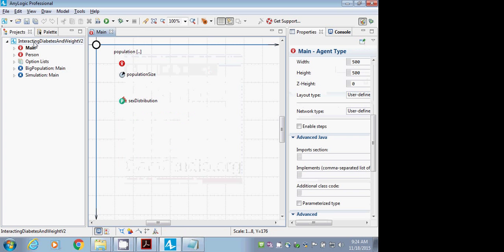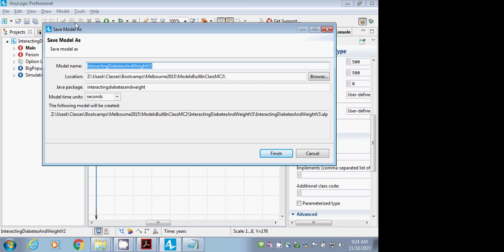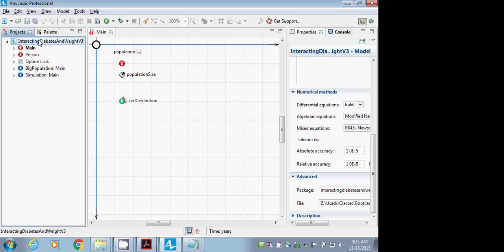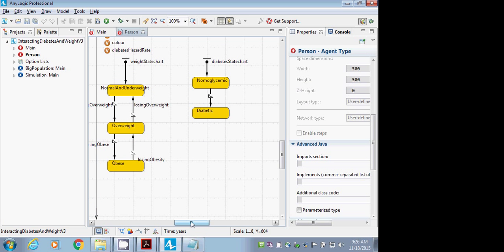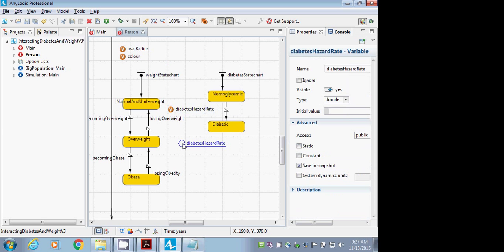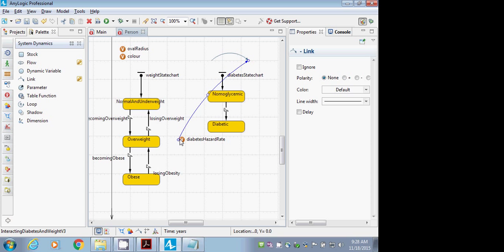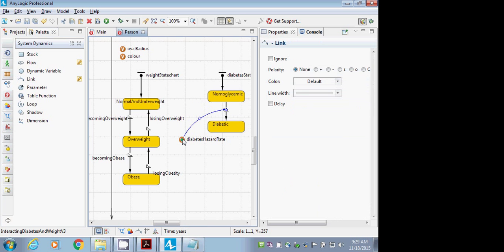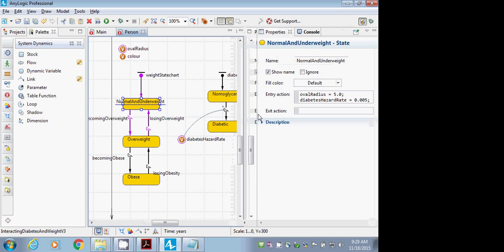Discussion of Transparency and Visual Elements in Models